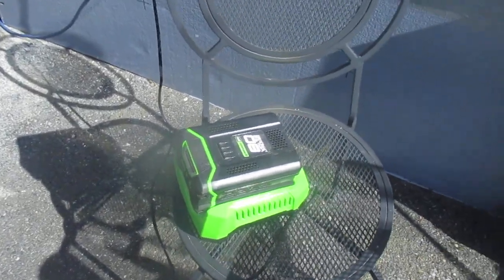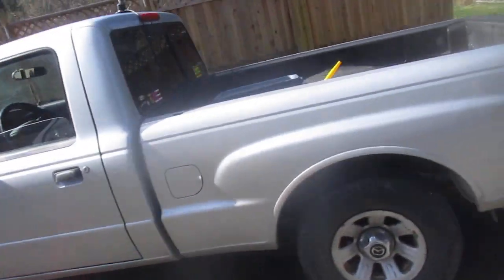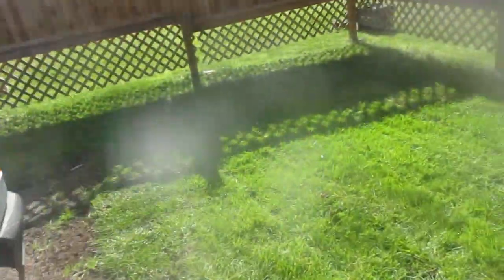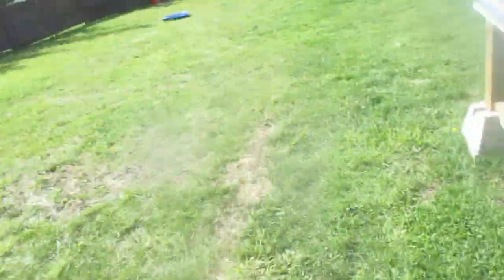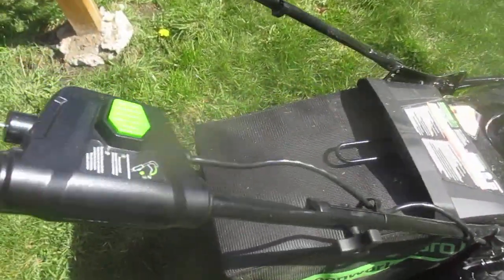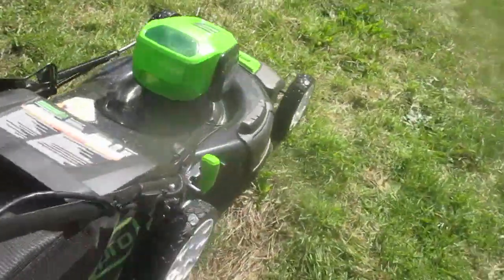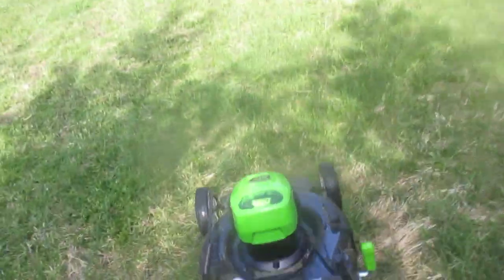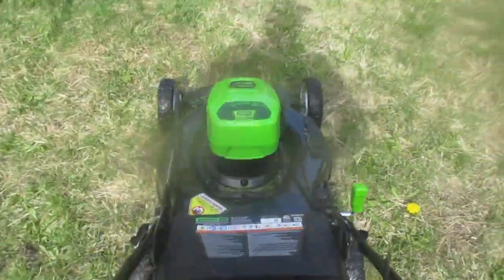Greenworks battery powered mower review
These are great machines, I am impressed